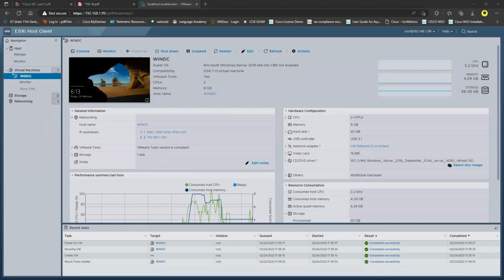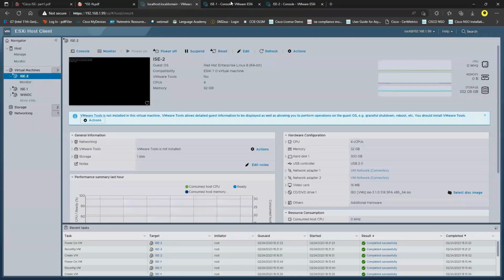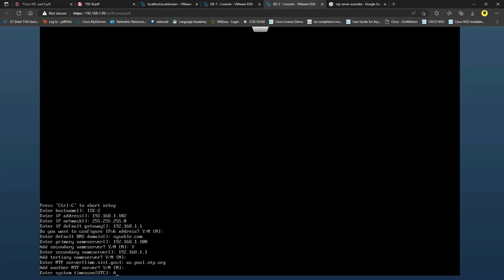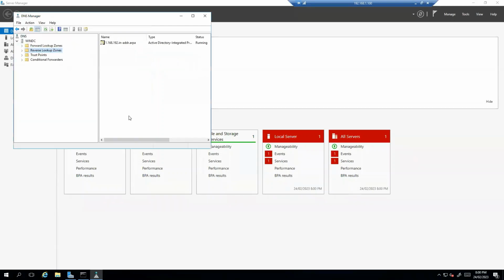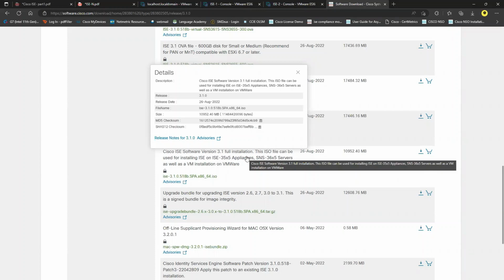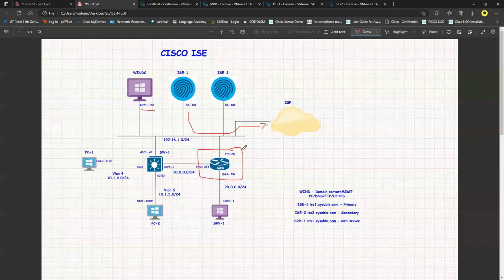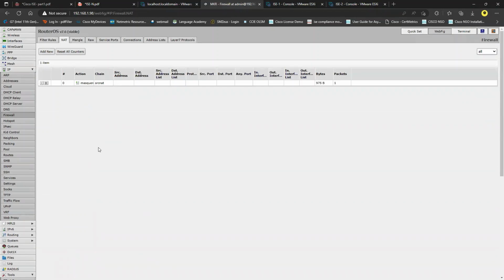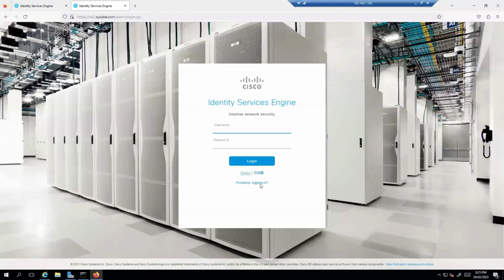Installing ISE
installing cisco ISE